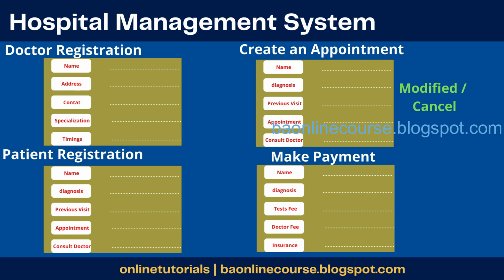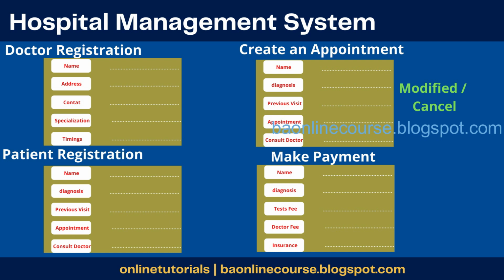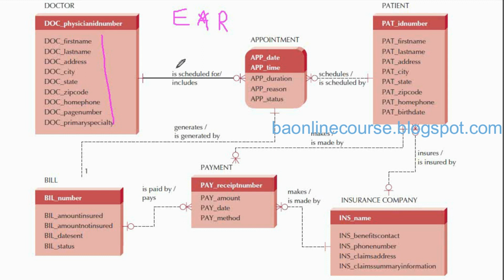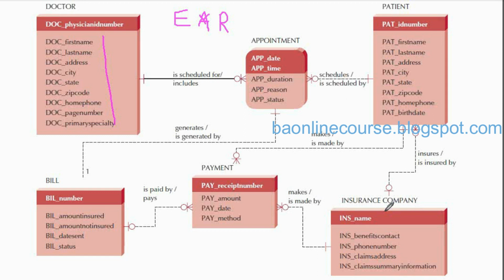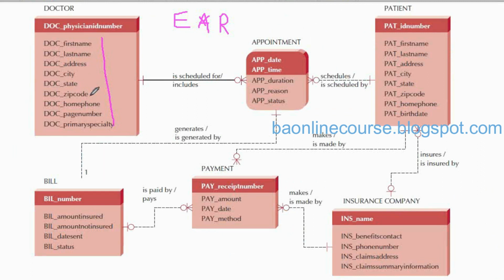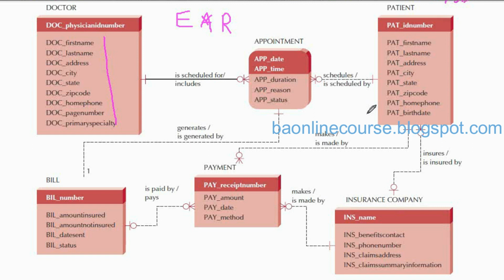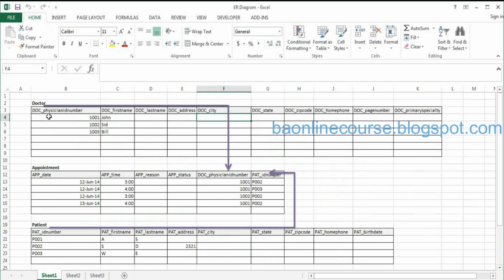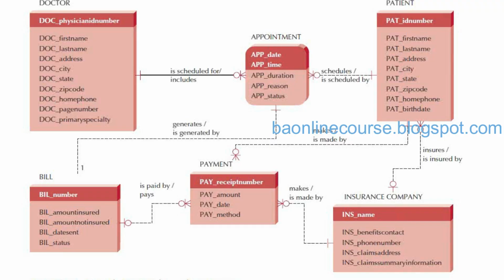Entity Relationship Diagrams in Business Analysis | ER Diagrams for Hospital Management System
Entity Relationship Diagrams in Business Analysis | ER Diagrams in Hospital Management System